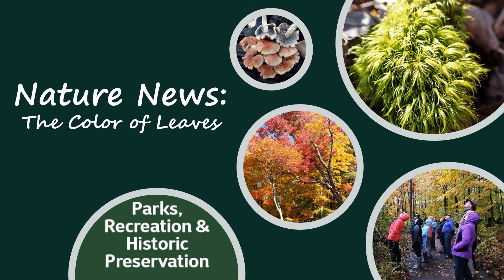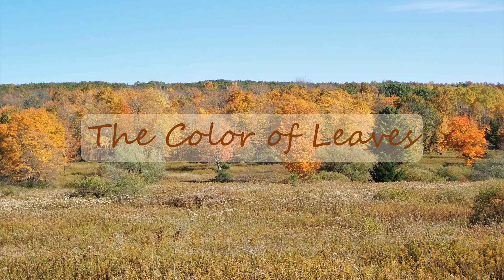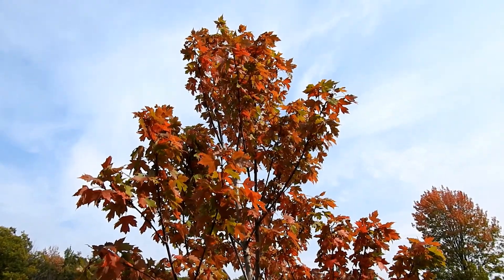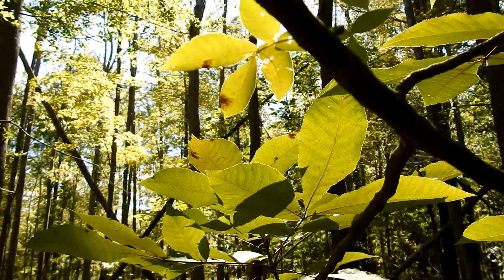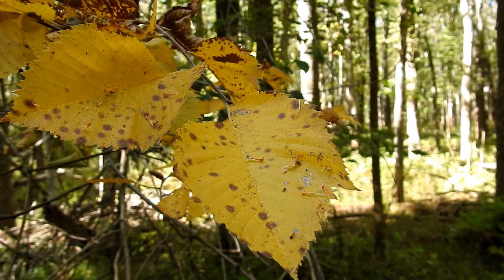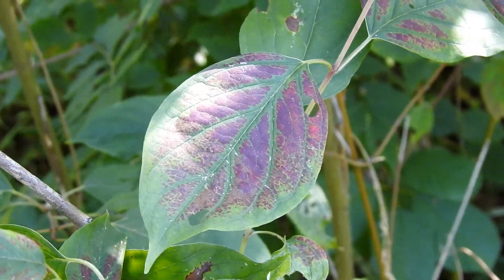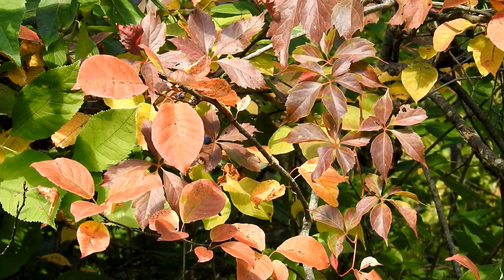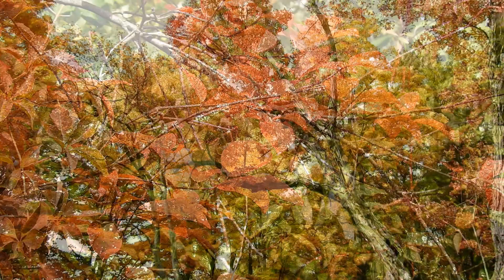Nature News - The Color of Leaves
What is your favorite thing about Autumn? Is it the changing leaves that bring a kaleidoscope of color to our backyards and parks? Join us as we learn about the "blobs of colorful chemicals" that make this spectacular show possible!